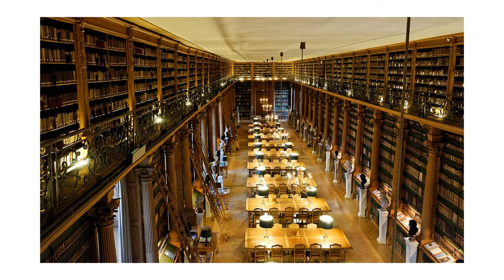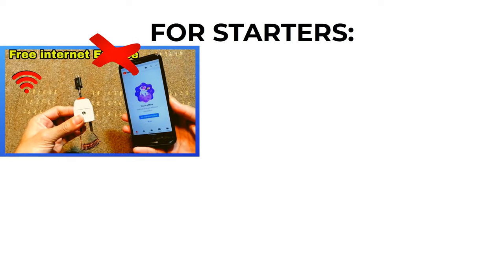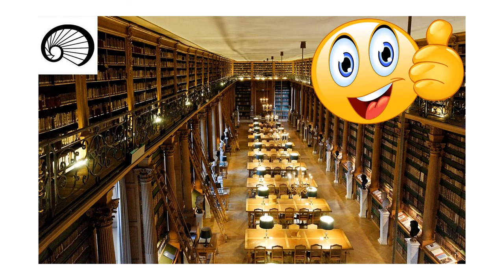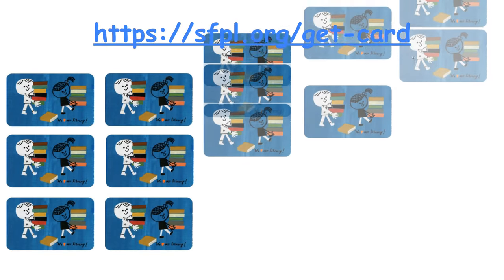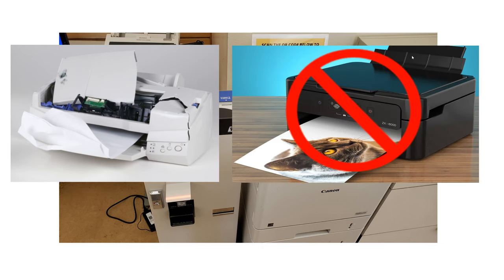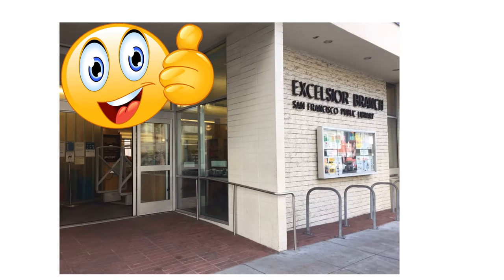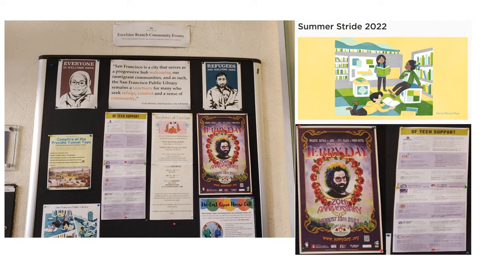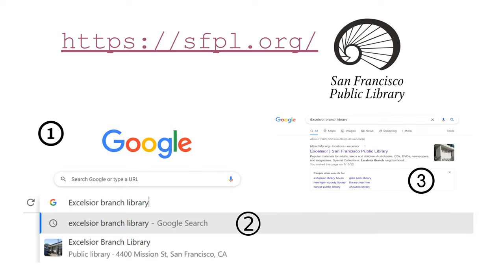PSA: Wi-Fi, Computers and Printers at the San Francisco Public Library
A teen-created public service announcement (PSA) about resources like free Wi-Fi, computers and printers (for a per page fee) along with upcoming library events like technology classes or workshops at the San Francisco Public Library. Many times there is also a space for community events.

Owen participated in the Youth Engaged in Library Leadership (YELL) 2022 summer internship program as a member of the Social Justice and Literacy cohort. The Social Justice and Literacy cohort focused on moving forward a social message by considering the variety of literacy programs and accessibility services available at the library.